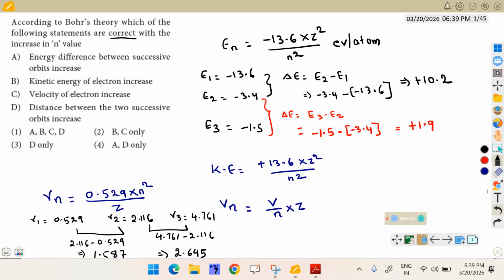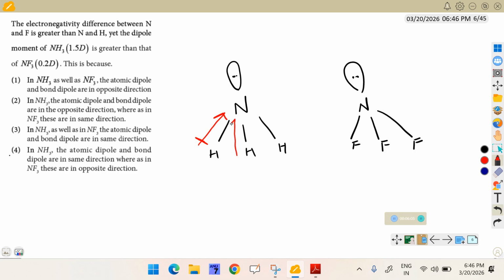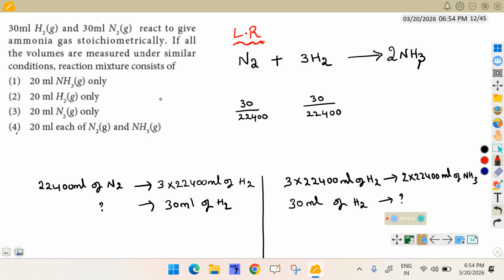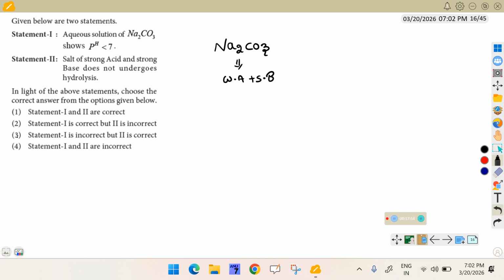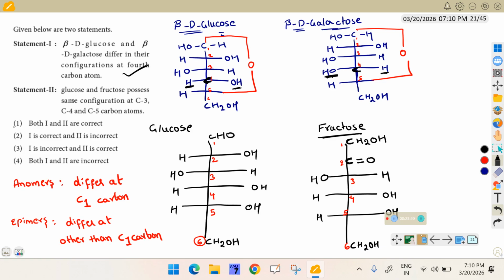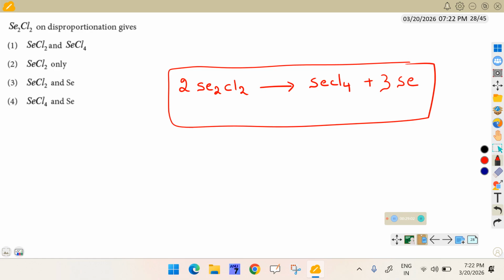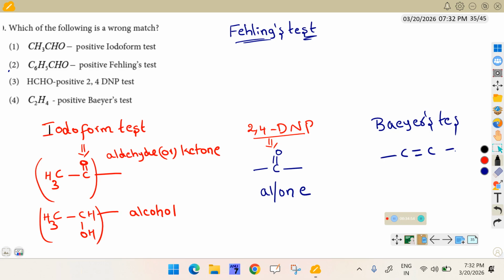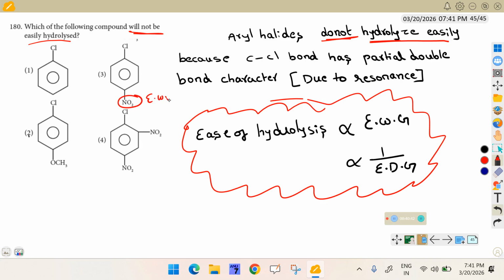Chemistry Grand Test 5 | Full Mock Test + Solutions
TARGET 180 MARKS